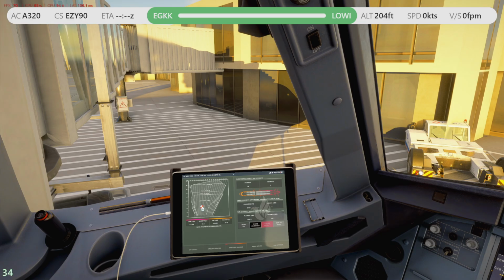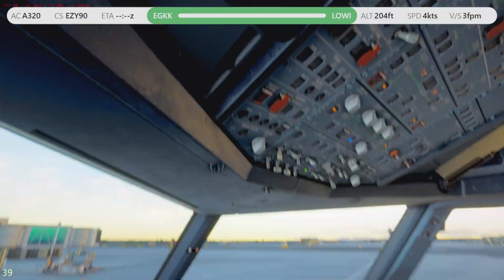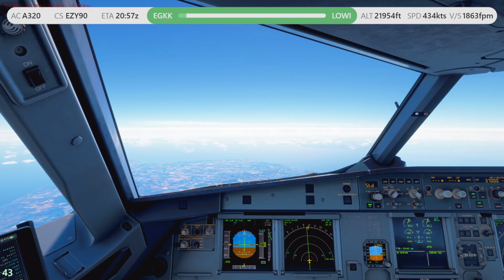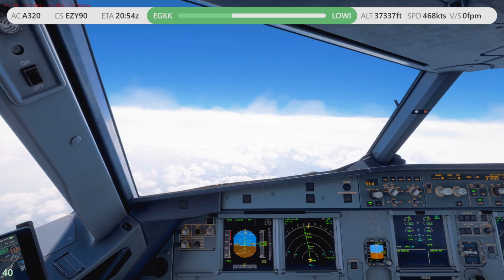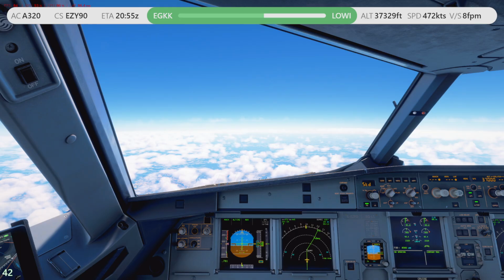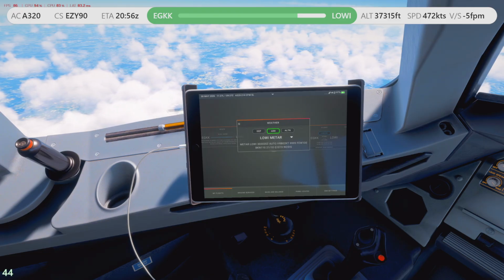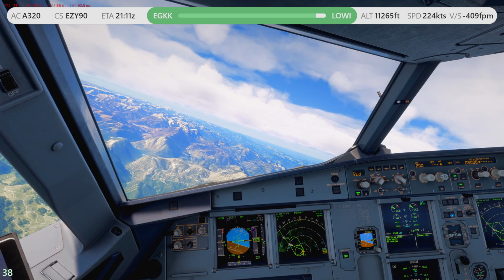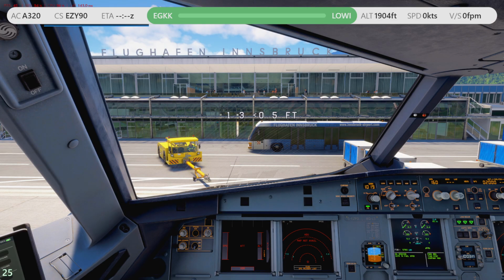✈️ EASYJET FENIX A320 FULL FLIGHT | London Gatwick (EGKK) to Innsbruck (LOWI) | MSFS 2024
✈️ Welcome aboard for this full flight in Microsoft Flight Simulator 2024!

Join me as I fly the easyJet Fenix A320 from London Gatwick (EGKK) to the breathtaking Innsbruck Airport (LOWI). Experience the entire journey from pushback and departure to cruise and the famous Alpine approach into one of Europe's most scenic airports.

🏔️ Route: EGKK → LOWI
✈️ Aircraft: Fenix A320 (easyJet)
🎮 Simulator: Microsoft Flight Simulator 2024
🌦️ Realistic Weather & Operations
🛫 Full Flight Experience